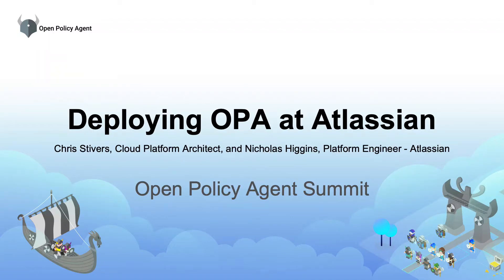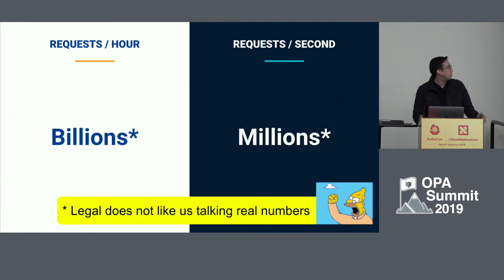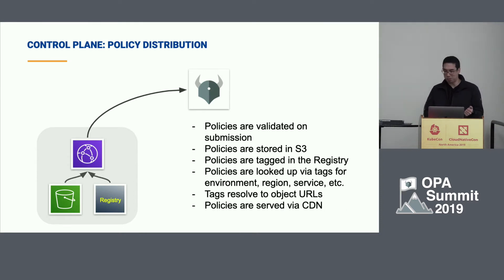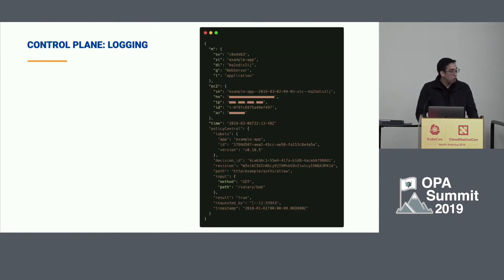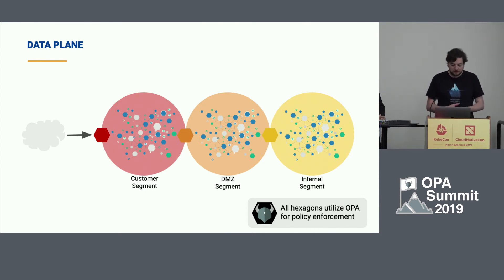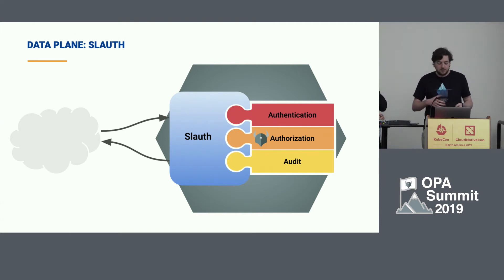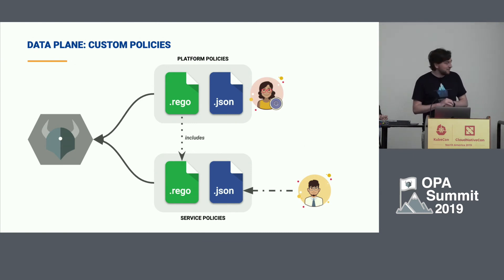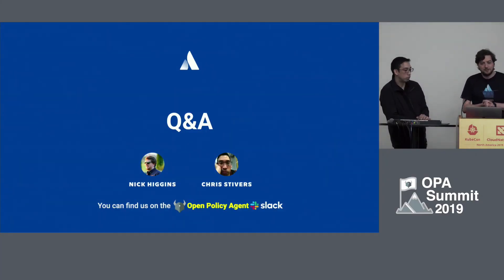Deploying Open Policy Agent at Atlassian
From the Open Policy Agent Summit at KubeCon, Chris Stivers and Nicholas Higgins from Atlassian walk through their journey building a global authorization platform with Open Policy Agent and the help of Fluentd, S3, CDN's, Amazon Kinesis, and many more.

Abstract: Atlassian provides a number of cloud products including Jira, Confluence, and BitBucket which requires building and hosting 1000+ services distributed around the world. As is often the case, authorization was not initially seen as platform concern. This lead many of the services to implement their own authorization mechanisms. The end result was individually secure services, but a difficult environment for security teams to centrally audit and control. To continue to scale the business this had to change.

Attendees can expect to take away battle tested and scalable strategies for how to architect authorization and management systems around OPA.